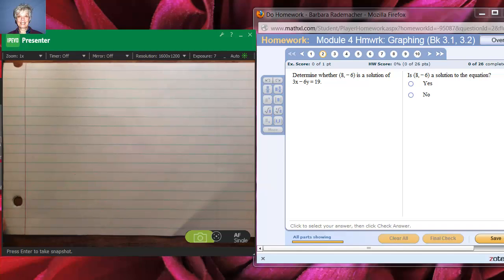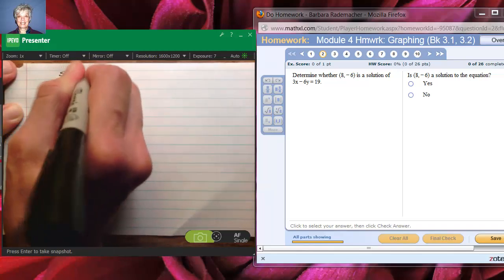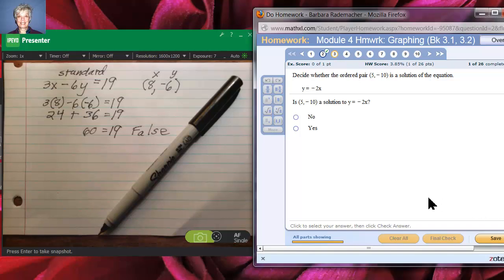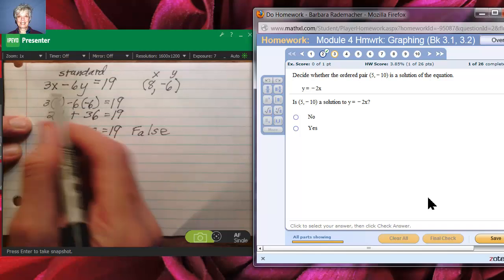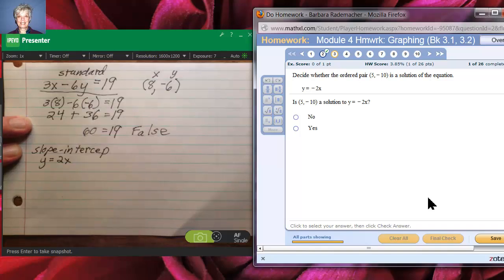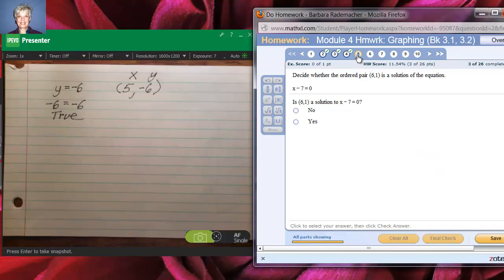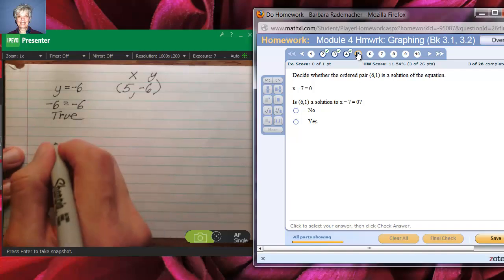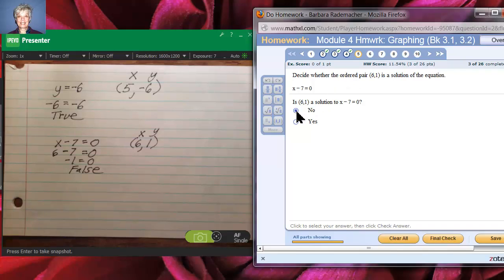Is a Point a Solution of a Linear Equation?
What is a linear equation?  What is a solution of a linear equation?  How do you know when a point is on a line?  This video will, hopefully, answer those questions.